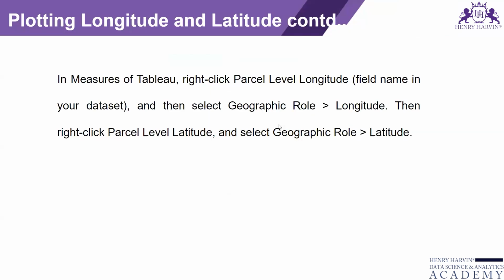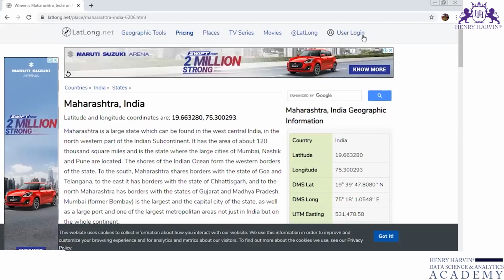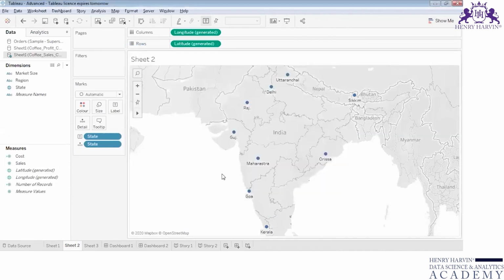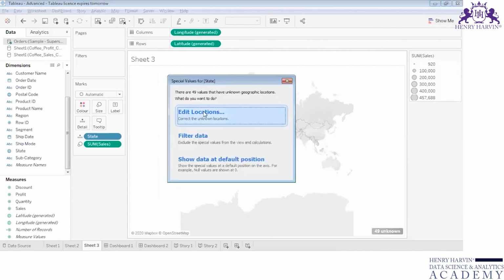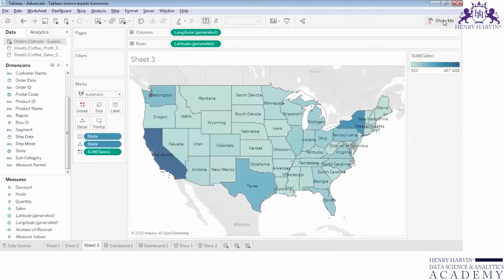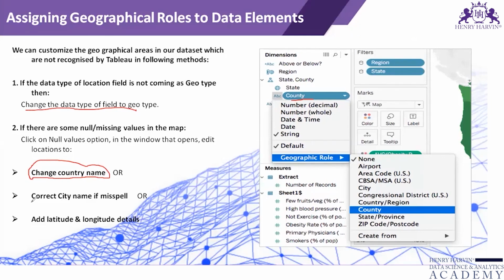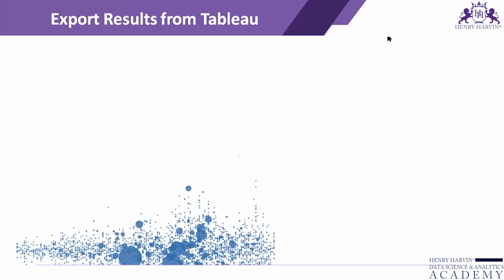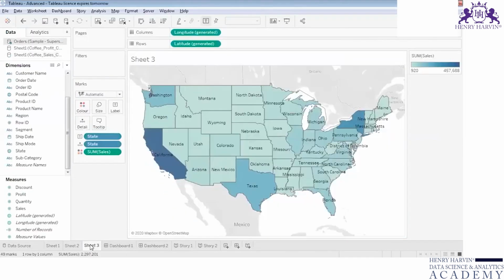A Tableau map with latitude and longitude fields | Tableau Tutorial | Henry Harvin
Learn how to create a dynamic Tableau map using latitude and longitude fields in this easy-to-follow tutorial by Henry Harvin Education. Explore how to plot geographic data on a map and gain actionable insights with visualized locations.

🌟 Key Highlights:

Adding latitude and longitude fields in Tableau
Creating and customizing maps for location-based data
Tips for effective geographic data visualization
Practical examples to enhance your mapping skills
👨‍💻 Who Should Watch This Video:

Beginners learning Tableau mapping techniques
Analysts working with geographic data
Professionals aiming to create impactful visual maps